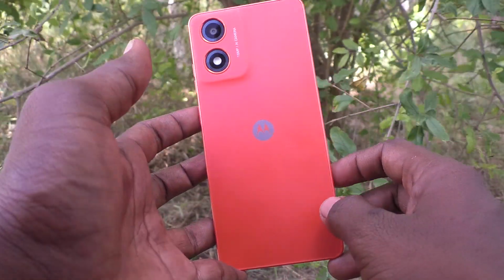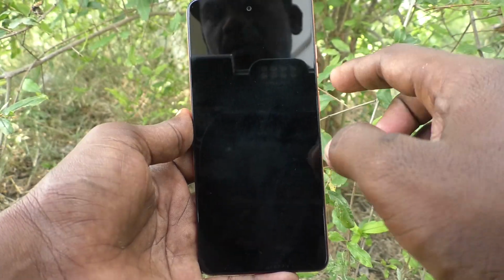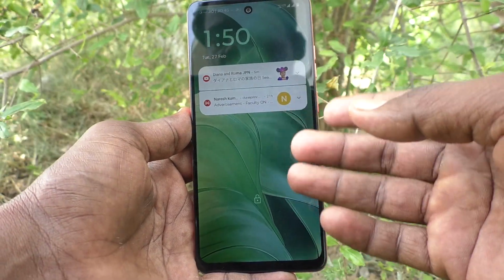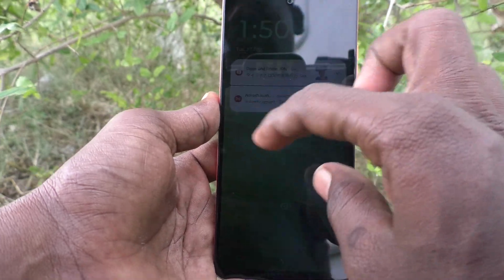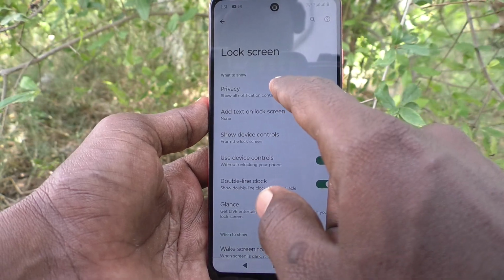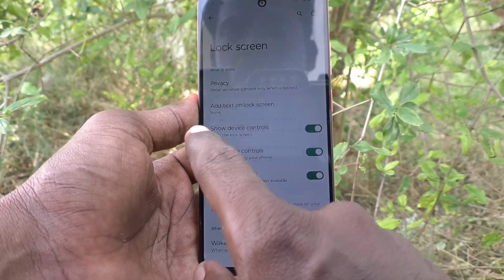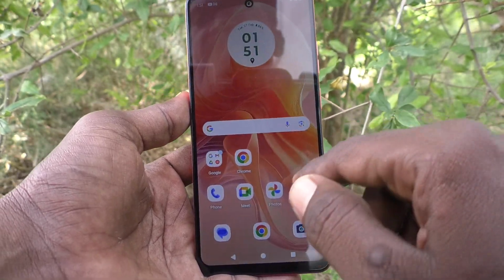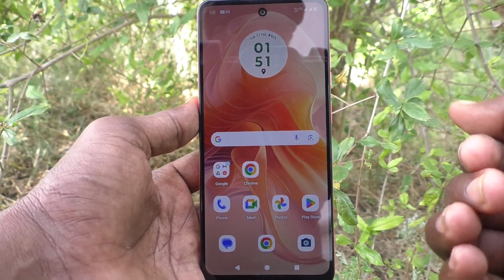How to hide notifications on lock screen text in Moto G04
Moto G04 notifications on lock screen hide settings : Learn here how to hide notifications on lock screen text in Moto G04 smartphone.